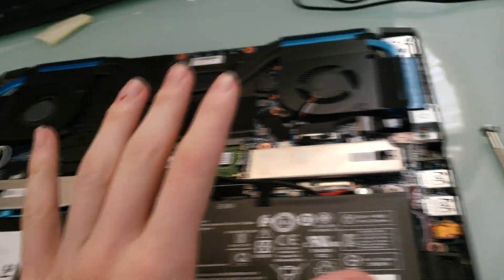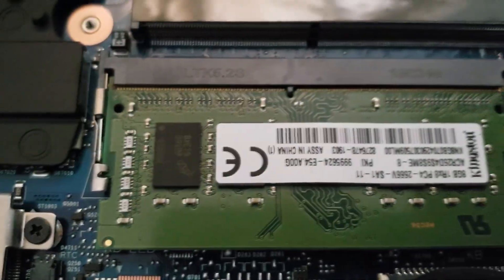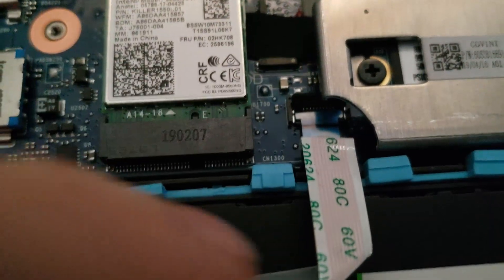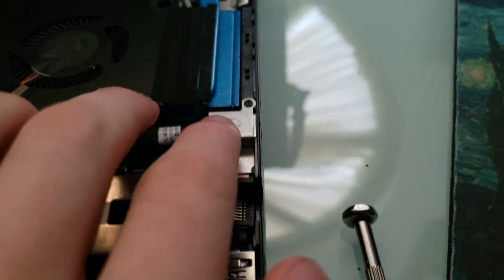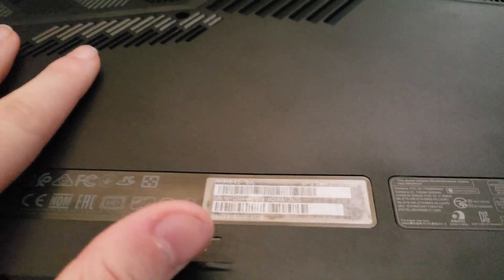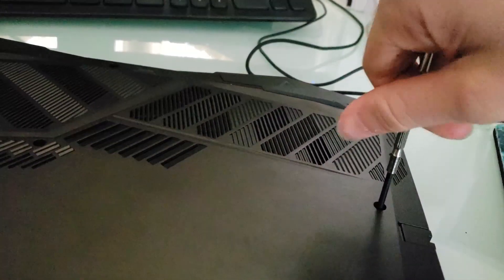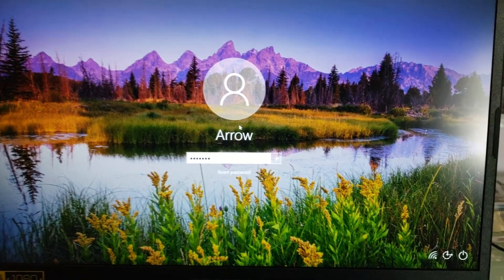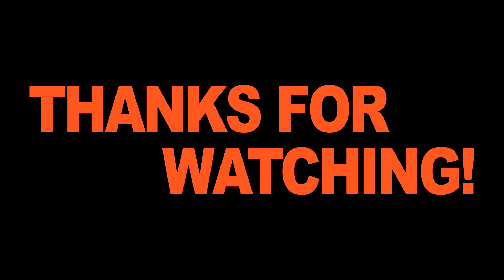How To Install A Storage Drives And RAM In The NEW Predator Helios 300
Thanks for watching this video and I hope you enjoyed it, please leave a like rating if you liked the video and subscribe if you like my videos, I do appreciate all the support, Arrow Assassin out!